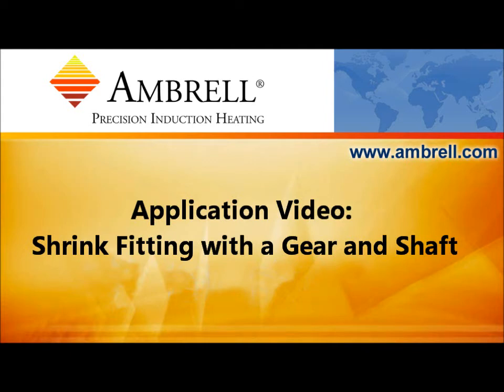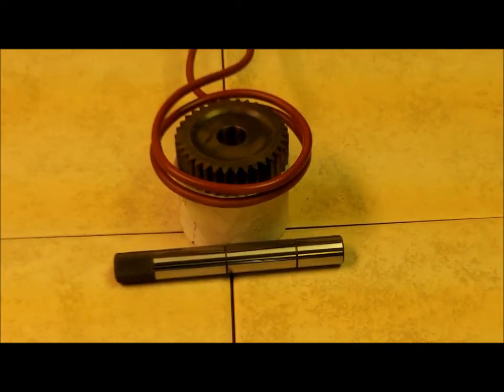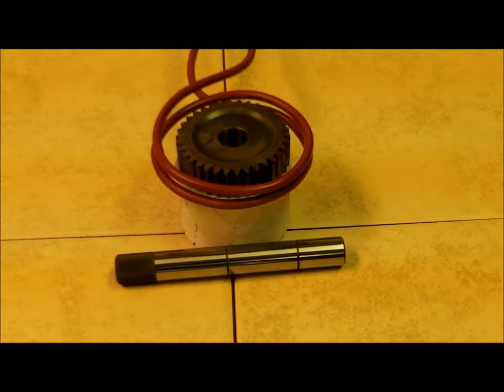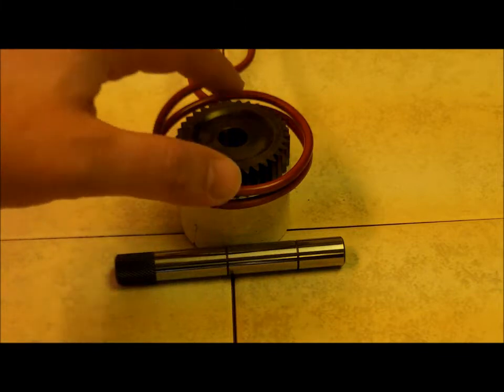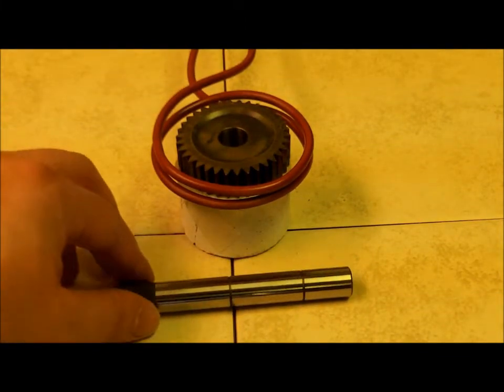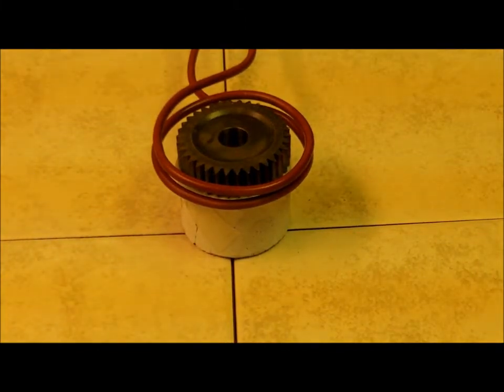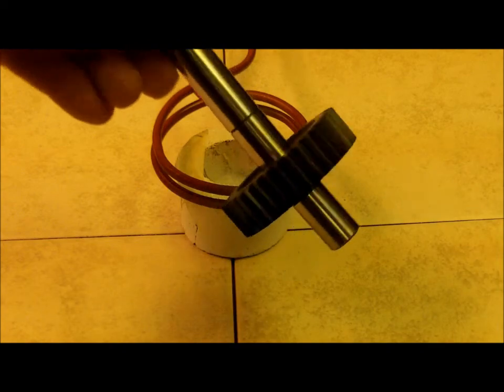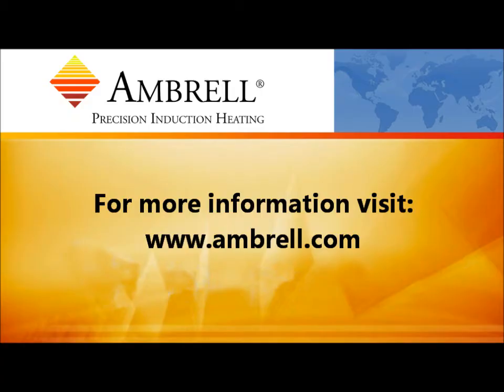Shrink Fitting Video: Gear and Shaft Application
Using an Ambrell EASYHEAT 2 kW induction heating video, a gear is heated to temperature. At temperature, it'll expand enough for a shaft to be inserted. Once the gear cools, it'll shrink back to size and the shaft will be secure.